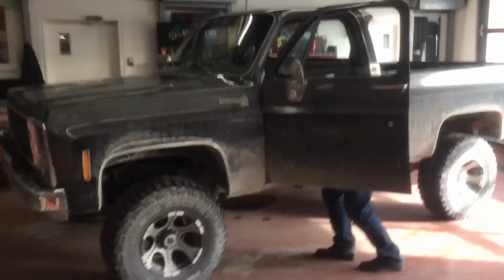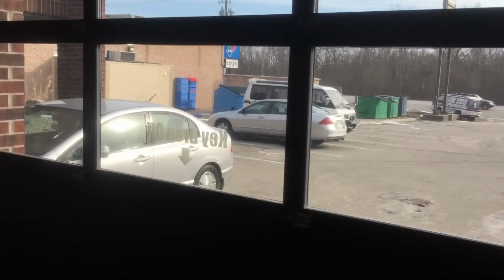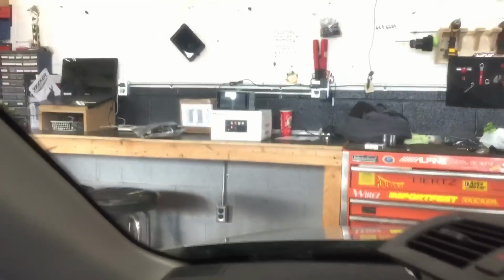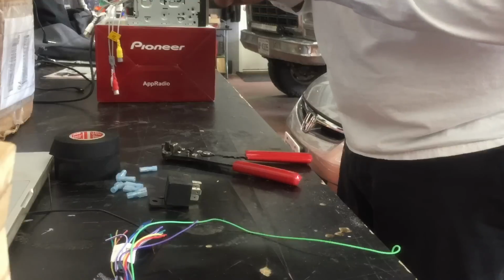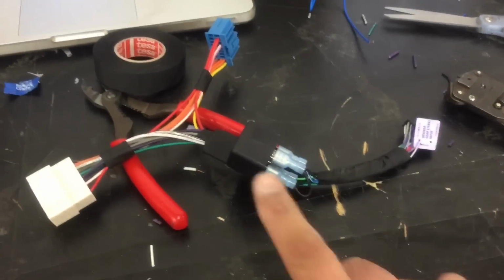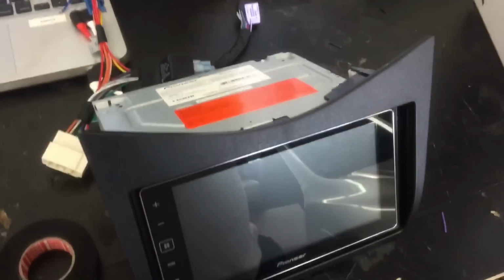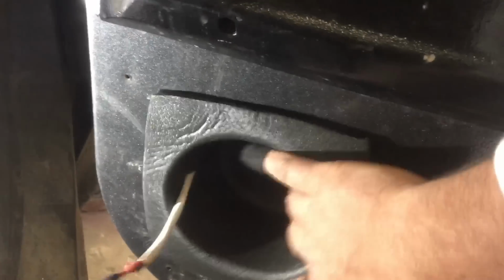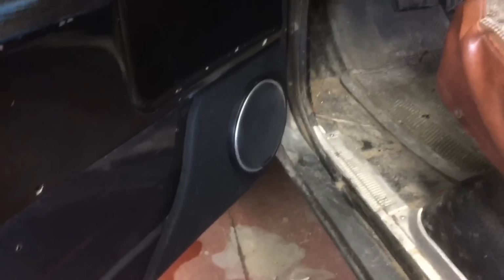HONDA Accord: Apple CarPlay Install *Chevy Silverado*Full Stereo Install {Custom}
In today's video we show an Apple CarPlay pioneer stereo installation on a Honda accord along with that Damian works on a full audio system in a classic Chevrolet Silverado.